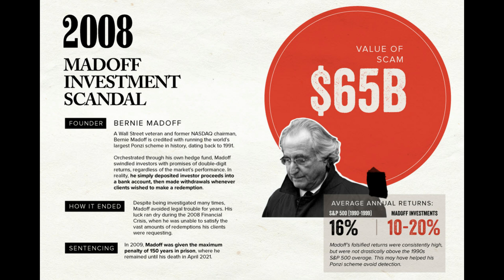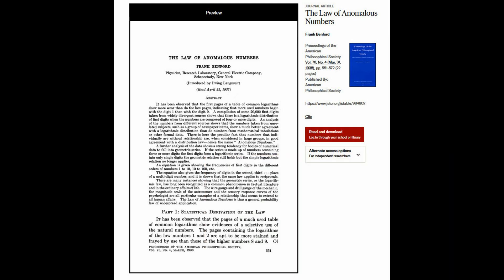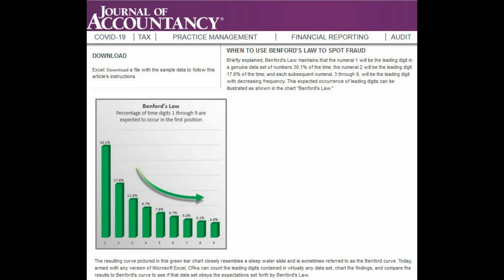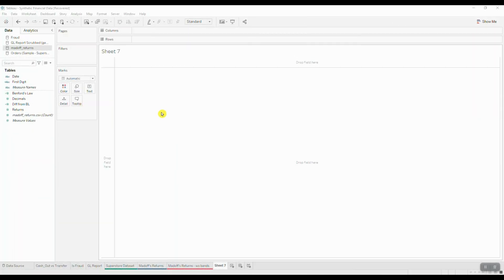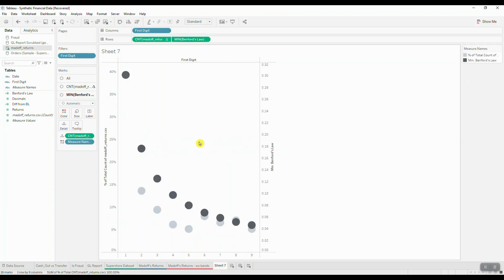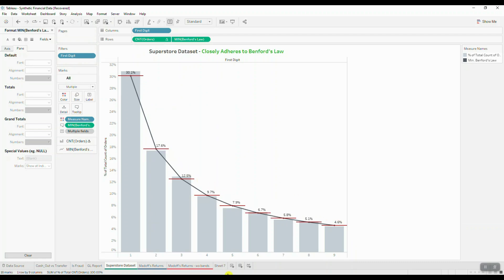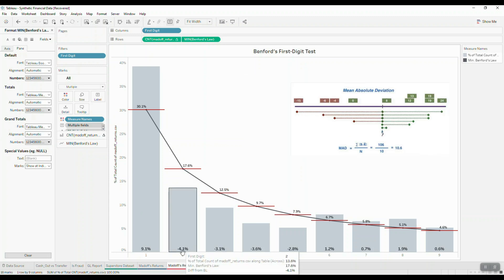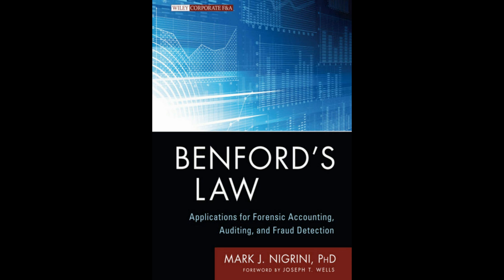Fraud Detection with Benford's Law using Tableau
In this video tutorial we explain what Benford's Law is and how it is used in financial analysis to help forensic investigators detect anomalies.

First we briefly discuss one of the largest investment frauds in history, with specific references to Bernie Madoff and his Ponzi scheme. Then we dive into the history of Benford's Law and show you how and why it works!

We explore two different datasets, including Bernie Madoff's monthly return statements from (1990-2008) and show you how to carry out this analysis in Tableau.

The last section will discuss various limitations of the first-digit test and provide recommendations for its use.

0:00 - Intro
0:10 - Madoff's Investment Scandal
1:02 - What You Will Learn
1:11 - The Discovery of Benford's Law
1:28 - How it Works
2:05 - Covid Cases
2:10 - Benford's Law in Forensic Accounting
2:29 - Examining Sample Superstore Dataset
3:19 - Creating the Calculated Fields
3:36 - Applying Benford's Law to Madoff's Monthly Return Statements
5:36 - Analyzing the Results
7:05 - Limitations and Future Recommendations